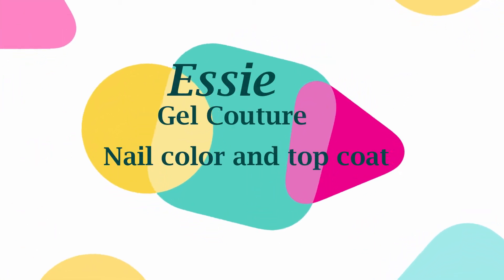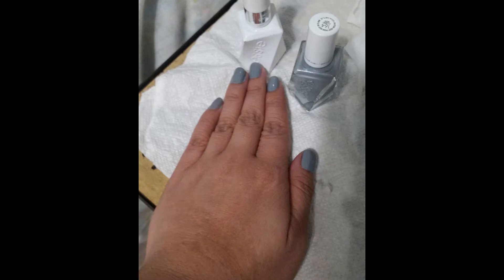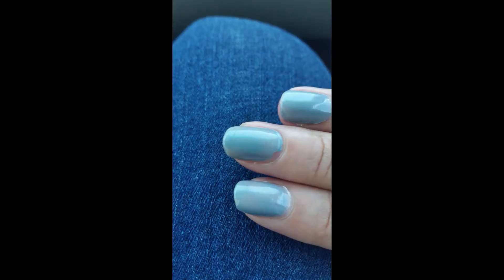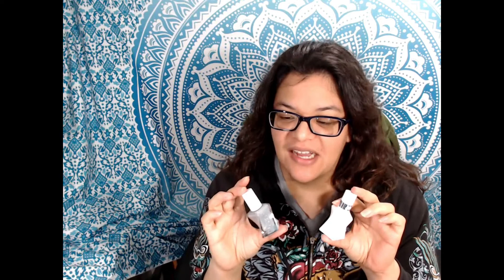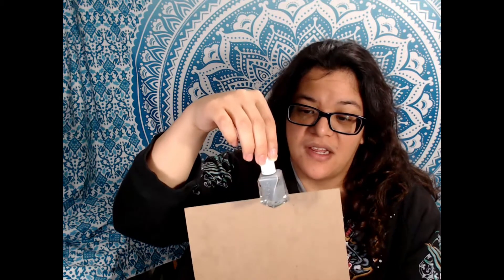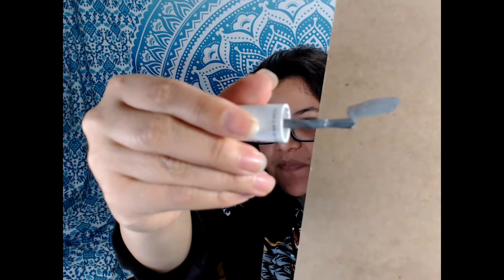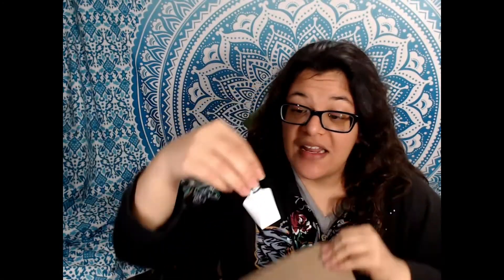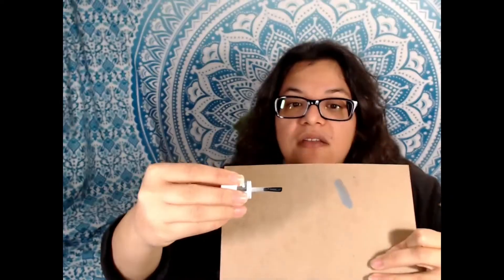Essie Gel Couture Nail Products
My thoughts on these Essie nail color and top coat. I was very impressed with the quality and the overall staying power of the nail color and top coat.
Products were complimentary on behalf of Influenster and Essie for reviewing and sharing purposes.

Influenster link